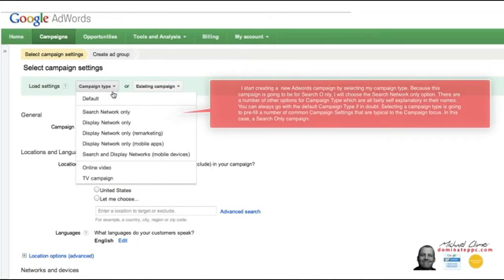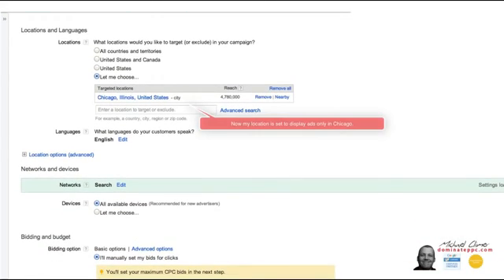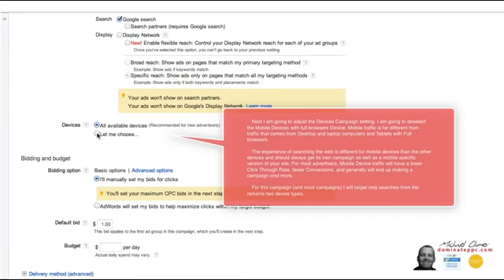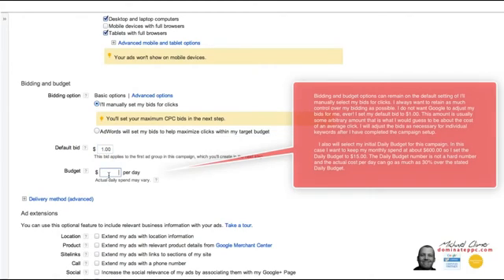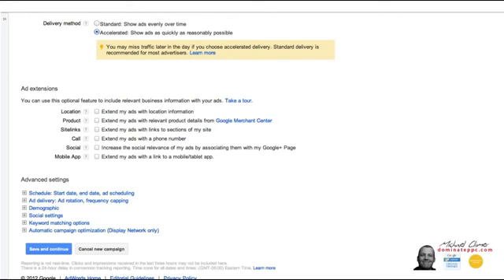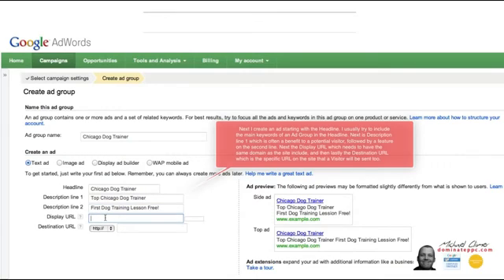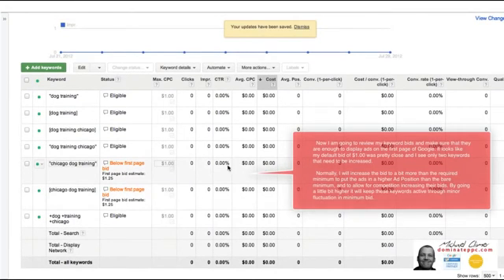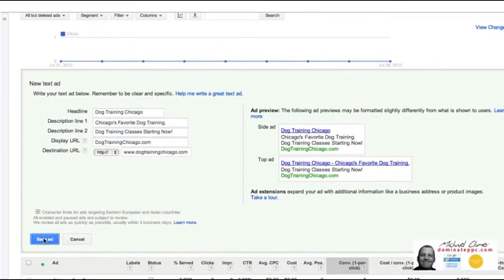Google Adwords | Step by step adwords tutorial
Google Adwords what is it as we all know for those who does not know Google adwords is the biggest advertising network owned by google in this video we will look at a adwords tuuorial Google adwords is not only an advertising network but has build in google adwords keyword tool Google adwords keyword planner so this is not just an google adwords account it does have many other uses. Google adword cost is not that expensive it really depends on what keyword your using and the competition this is probably a google adwords beginners guide just to show you how to get your first ad live with google adwords you are allowed to have more than one google adwords campaign.